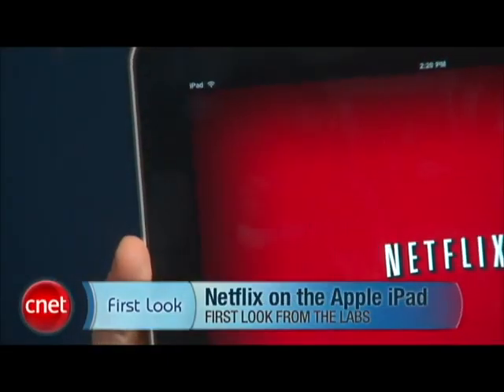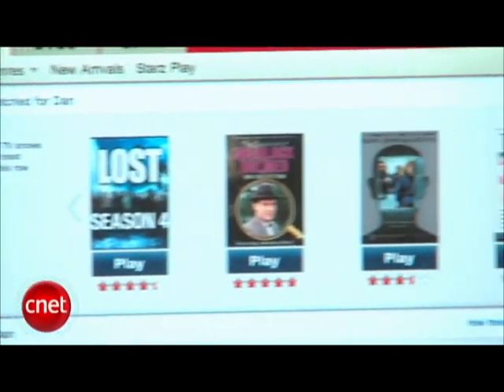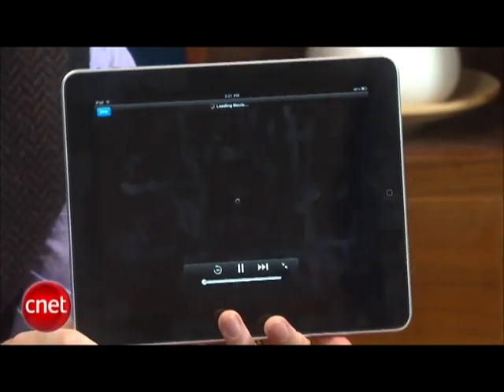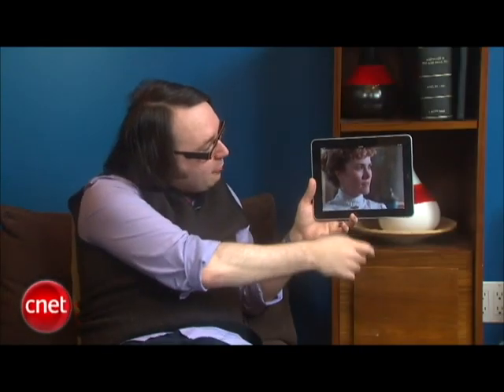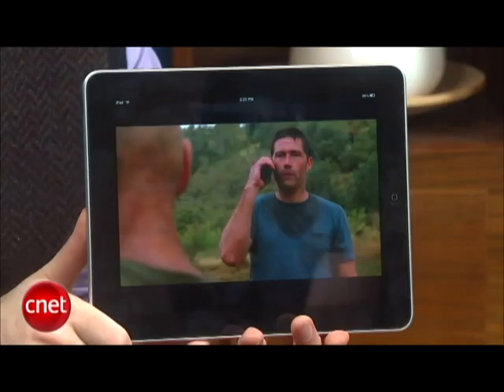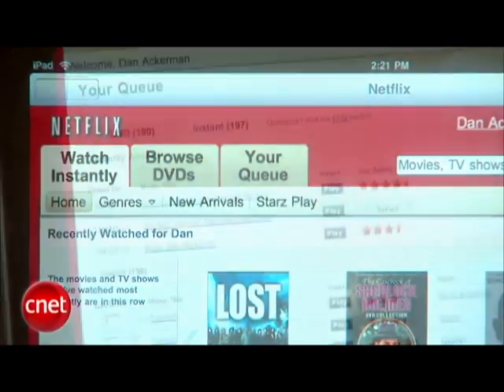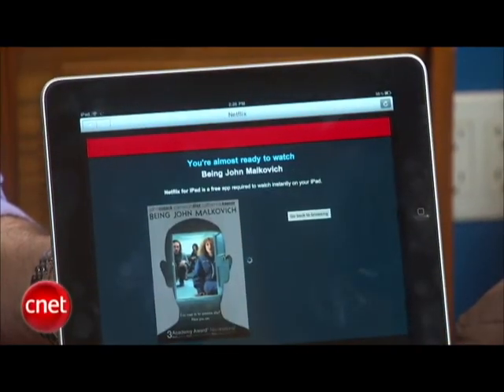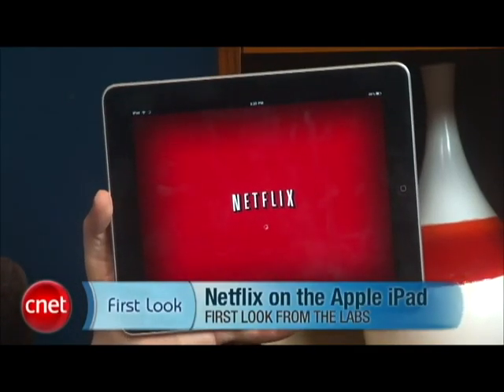애플 아이패드 넷플릭스